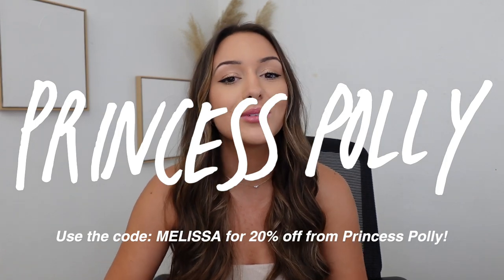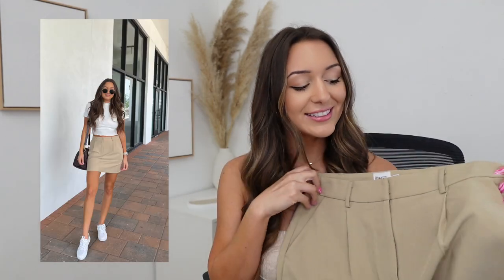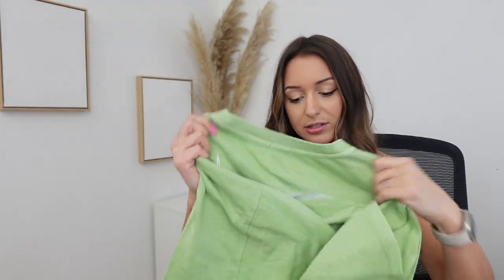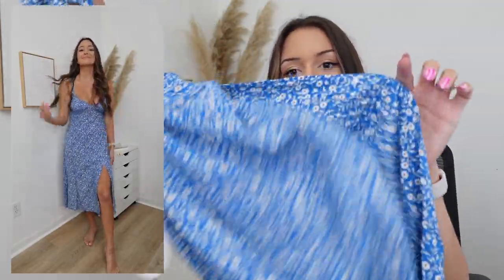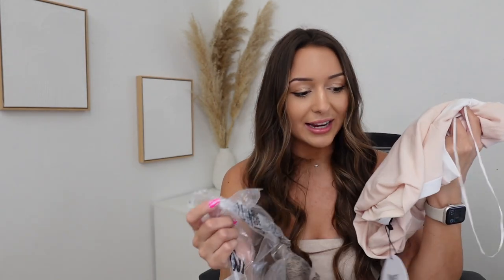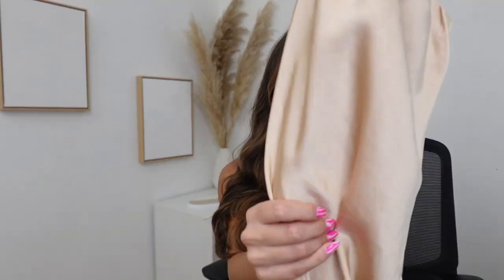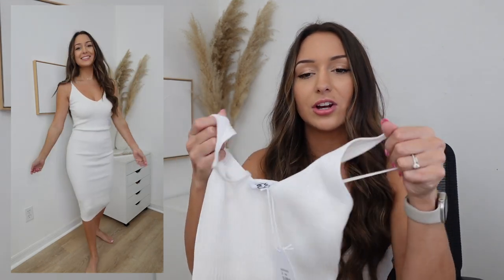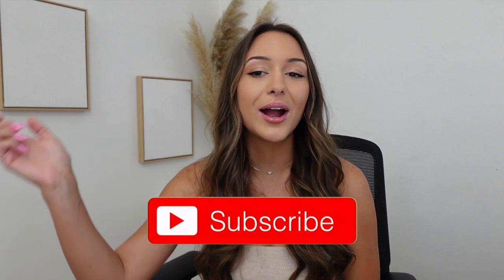PRINCESS POLLY SUMMER TRY-ON HAUL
Greta Beige Maxi Dress
Donelli Mini Champagne Dress
Georgia Midi Floral Dress
Oscar Midi Dress Beige
Oxford White Midi Dress
Zamora Champagne Midi Dress
777 Oversized Graphic Tee
Cammie Knit Set
Arc Mini Taupe Skirt
Fuller Faux Leather Shorts

Casetify→ XOMELISSALUCY